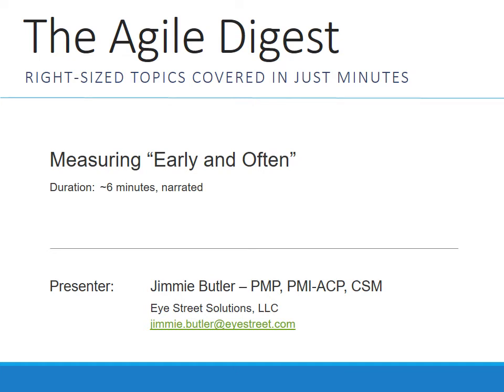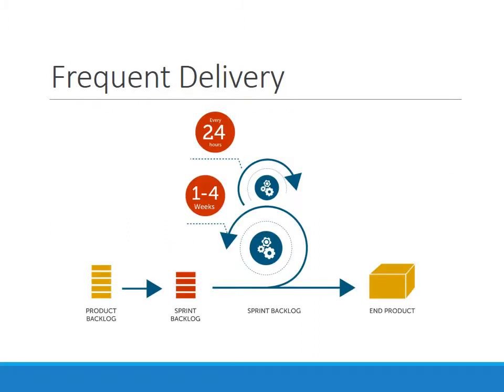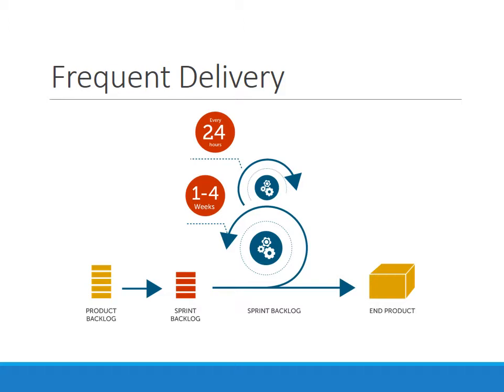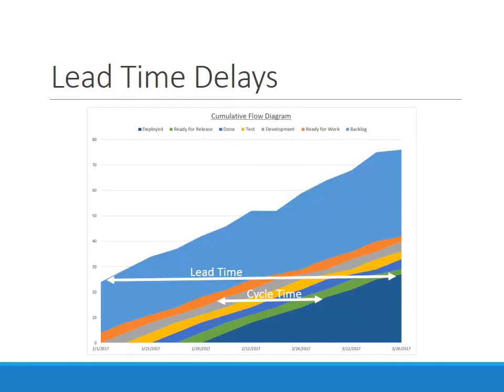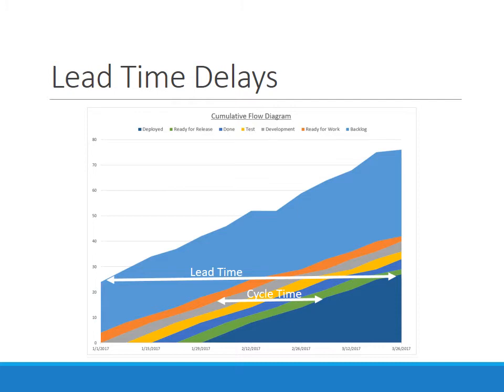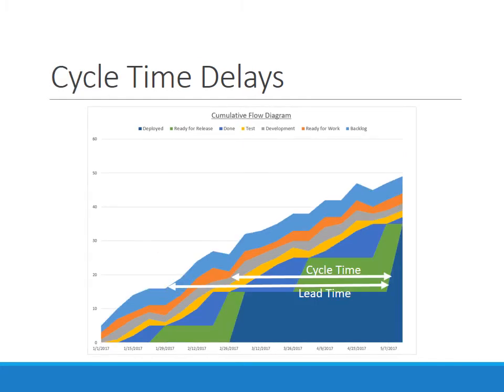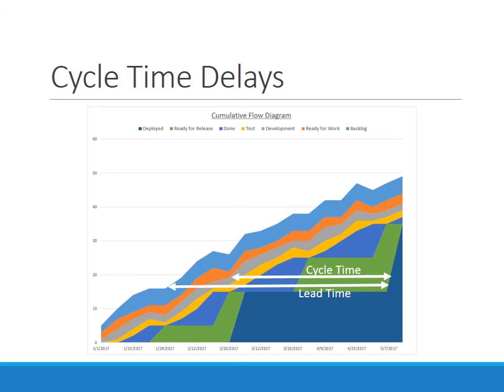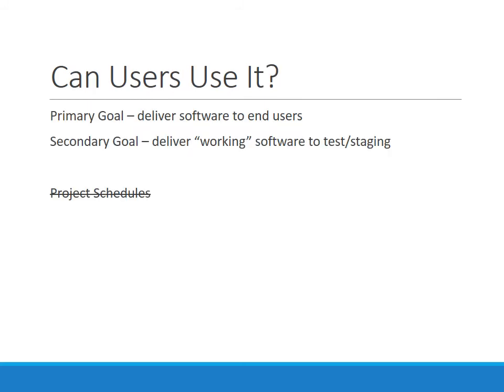Measuring "Early and Often" in Agile (Lead and Cycle Time)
This Digest discusses lead time and cycle time from a cumulative flow diagram (CFD) and how that's used to measure how early and often your team is delivery working software to users.

Agile mindset. Agile metrics. Kanban metrics. Team velocity.

Check out my book by that title, read blogs, access content not on this channel, and become a member by joining my mailing list

Follow me @TimelessAgility on Twitter.